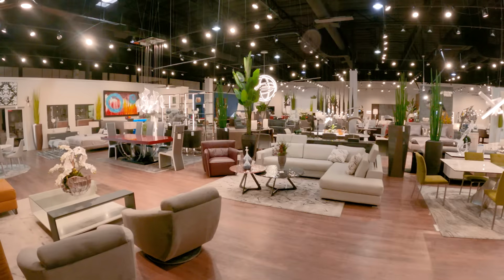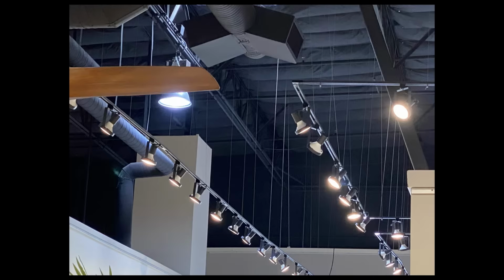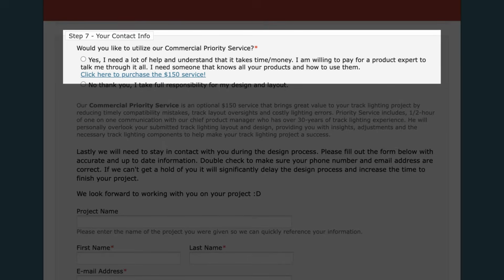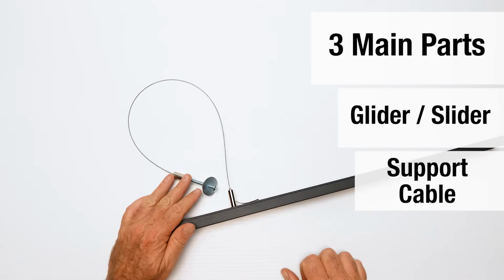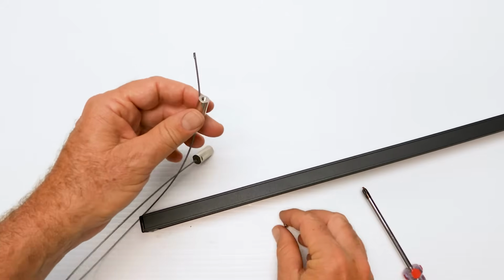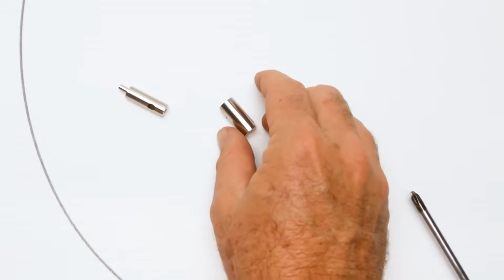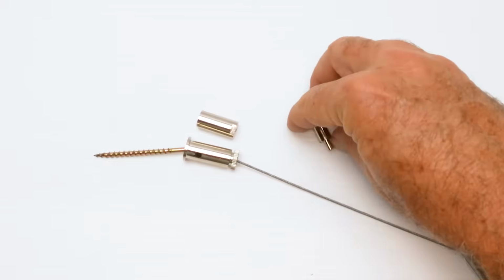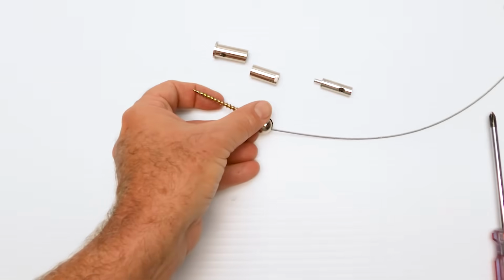See how our Track Lighting & Suspension System brings WOW to Furniture Market’s Las Vegas Showroom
We went to photograph the track lighting suspension system installed at Furniture Market in Las Vegas Nevada and we were delighted with the results. See how the suspension system combined with the track lighting really created a wonderful atmosphere for displaying their furniture making it an enjoyable experience. Watch the video and see how you can transform your commercial space into something amazing!

0:24 Furniture Market

1:51 7 Fast & Easy Steps

2:30 Suspension System Info

3:04 Seismic Bracing

8:38 Suspension Parts